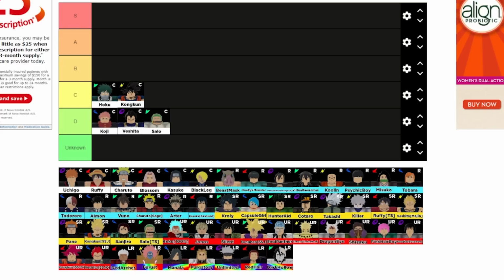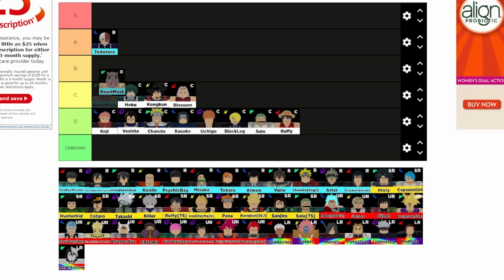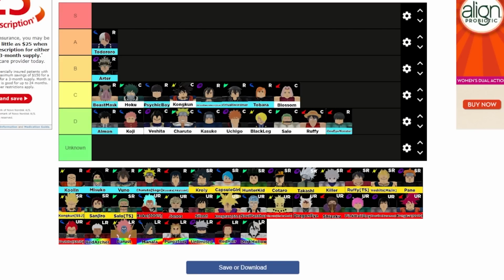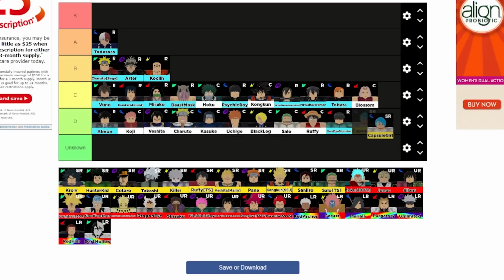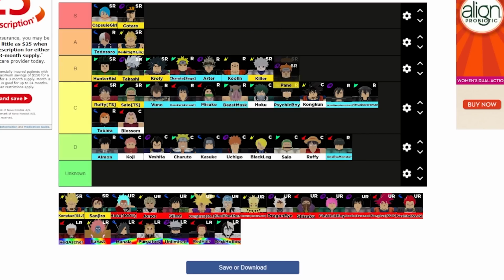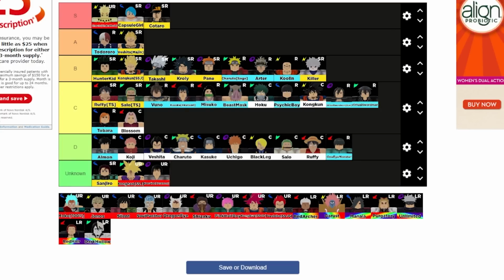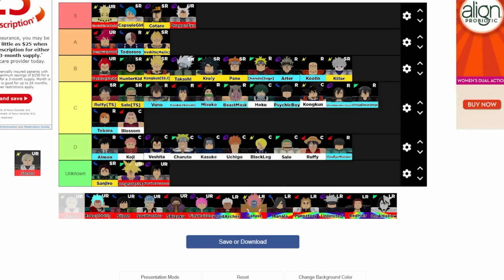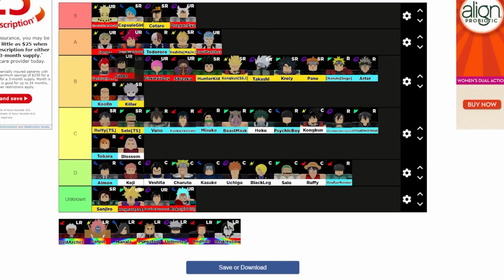Anime World Tower Defense Tier List* Day 1